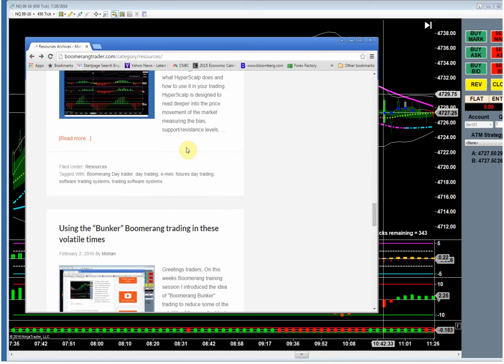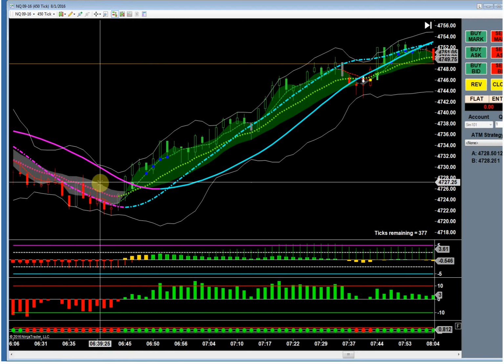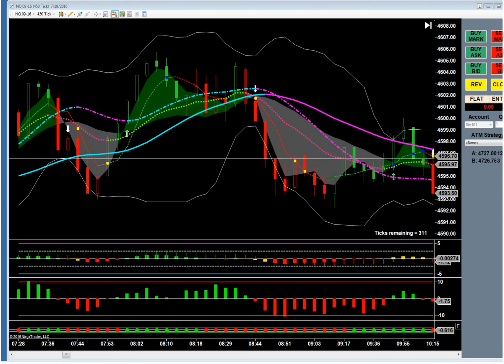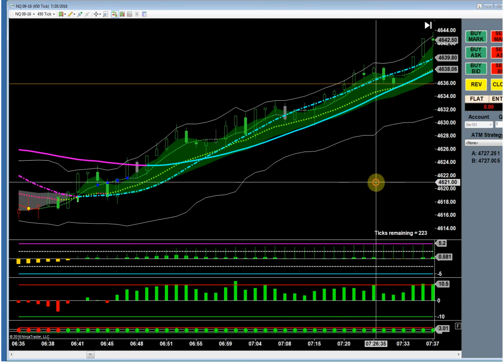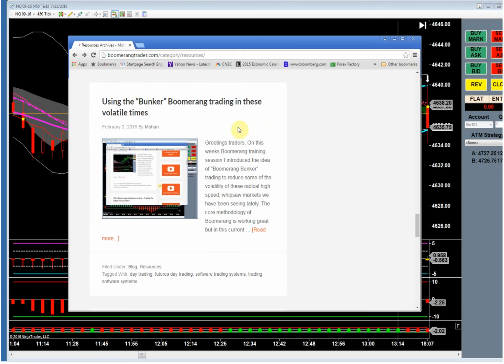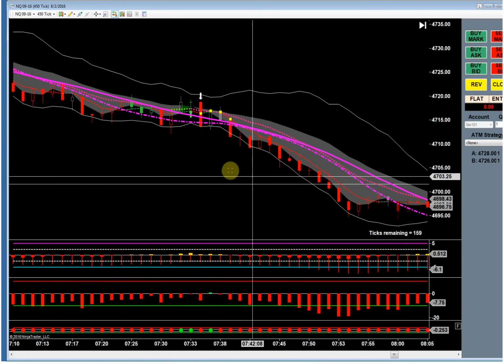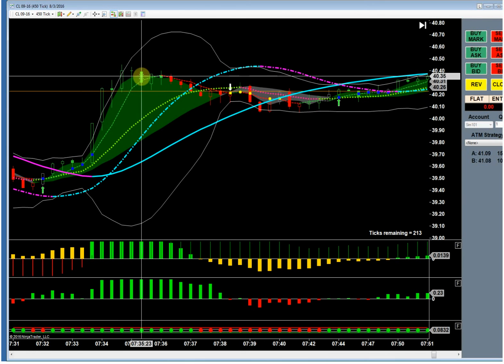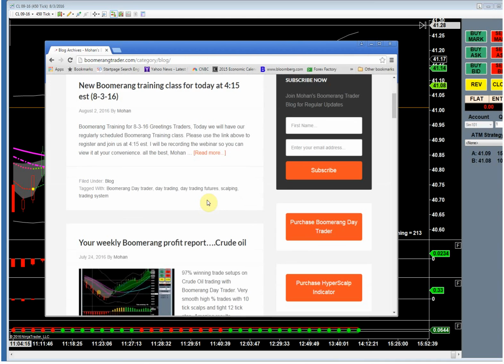Boomerang Training 8 3 16 Summer Markets